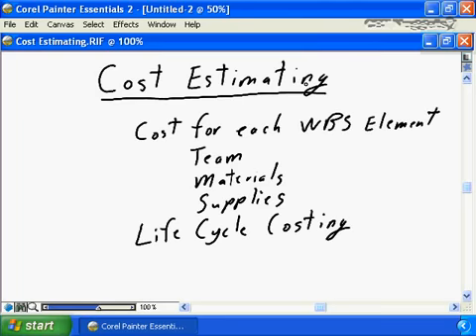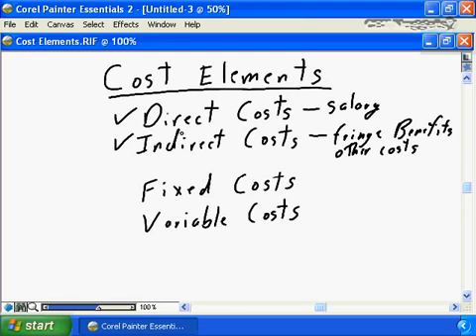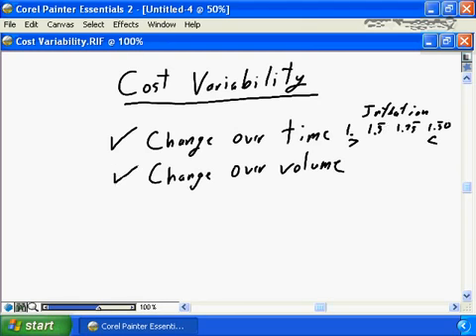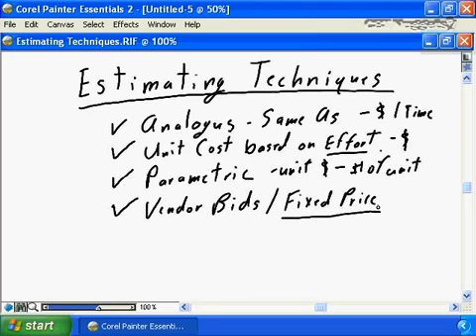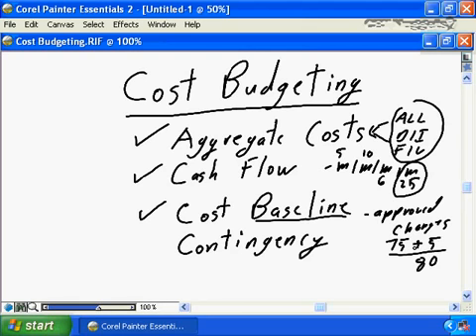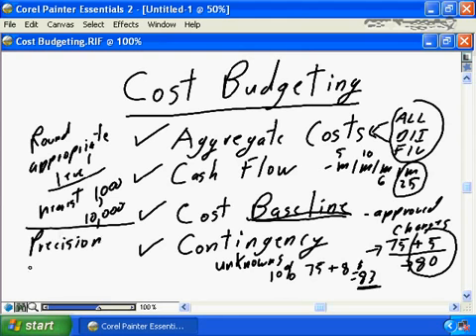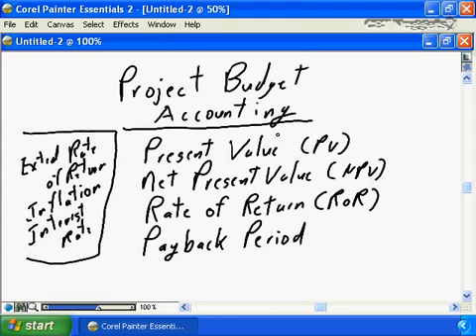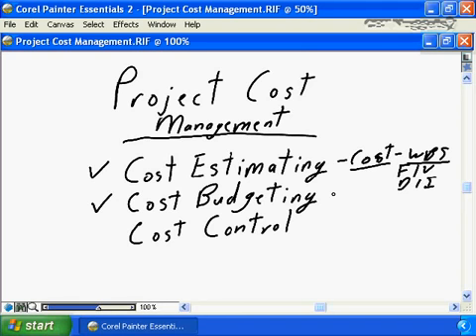Project Management - Training Video - PMP certification video Lecture 9